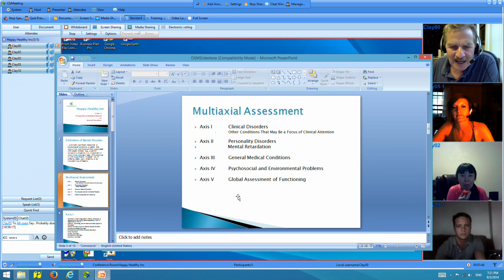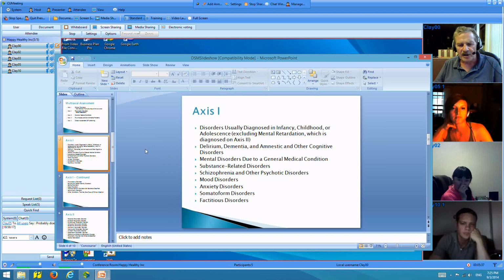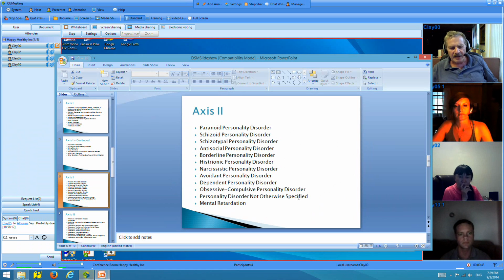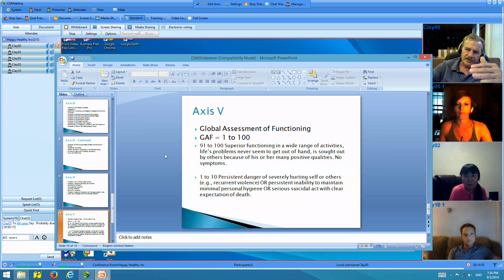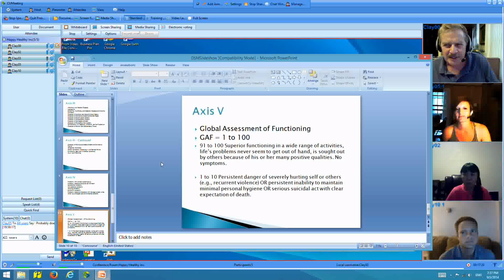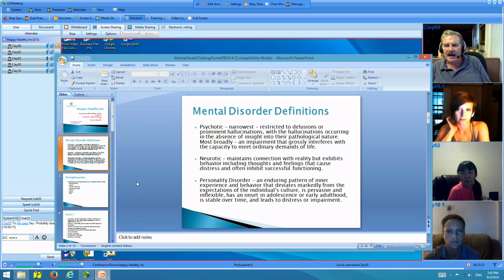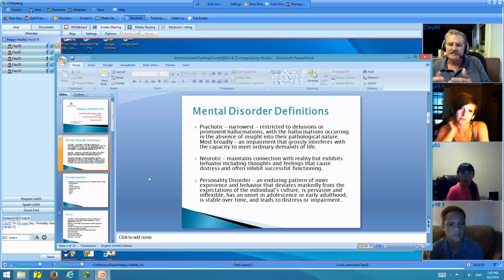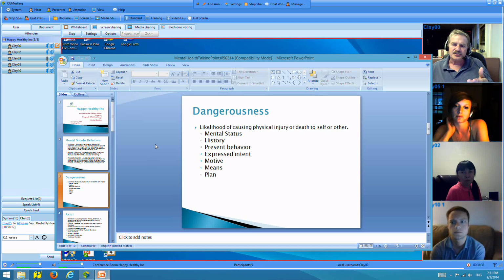Mental Disorder Classification - DSM-4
Mental Disorder Classification - DSM-4 - Happy Healthy Inc Multiaxial Diagnosis, Global Assessment of Function, Psychosis, Neurosis and Personality Disorder